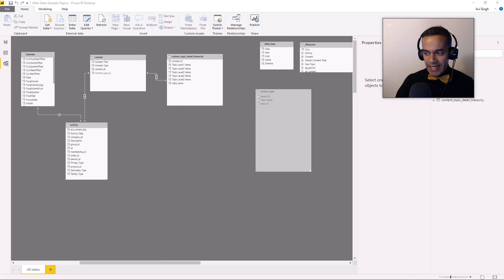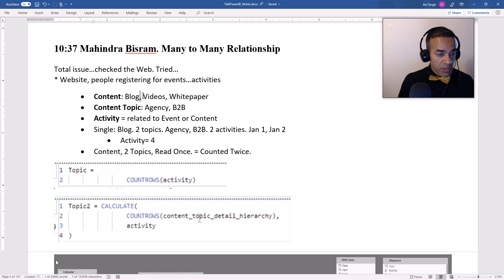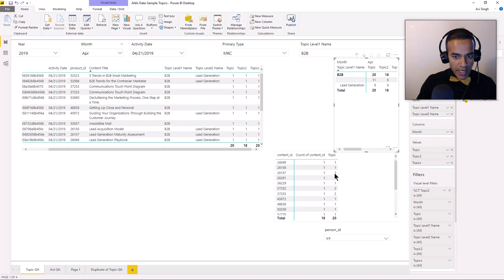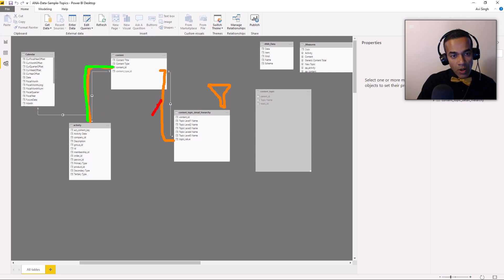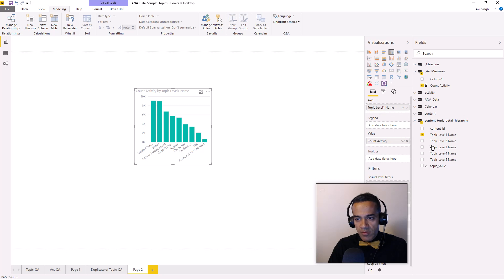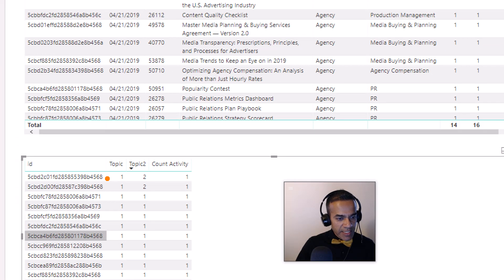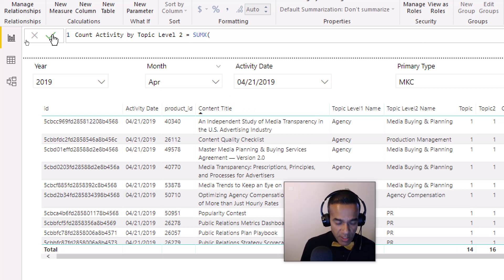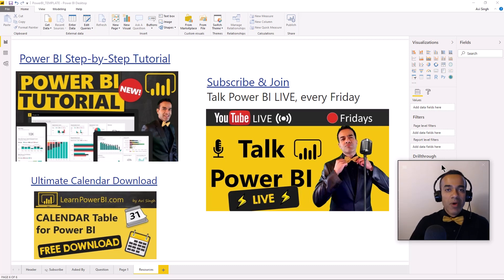Power BI Relationship: Many to Many & Bi-Directional Filtering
Struggling with Power BI Relationship? May be you need a Many to Many relationship or Bi-Directional filtering.  Watch the solution and

This Power BI Example has
Content Table, with a Many-to-Many Relationship with Content Type (e.g. a "Content" e.g. a Blog article can have multiple Content Types. And any Content Type can have multiple articles).
In the solution, I show what is the recommended way to model Many-to-many relationship and when is the right time to use a Bi-Directional Relationship (or set "Both" as the Filter Direction for your Relationship).

⚡Power On!⚡
-Avi Singh